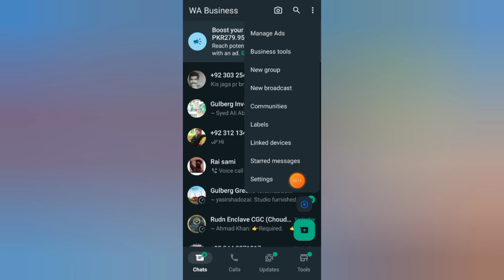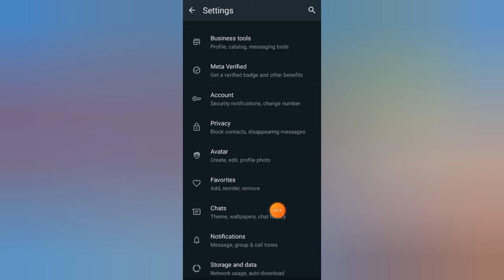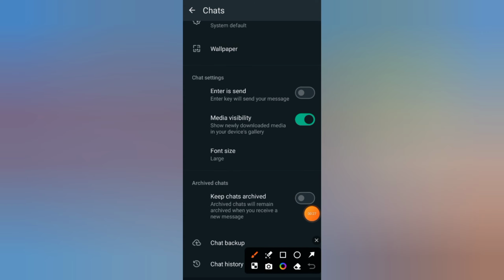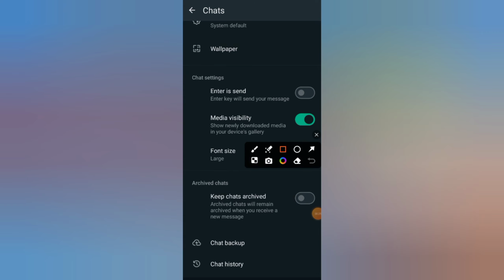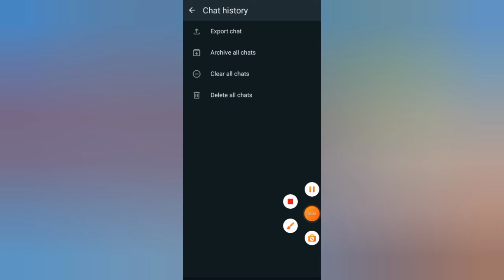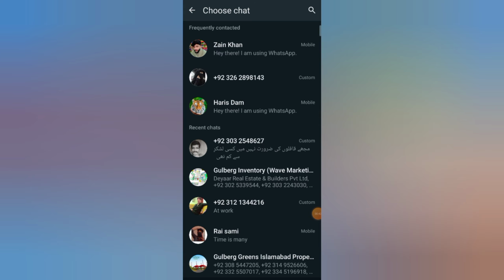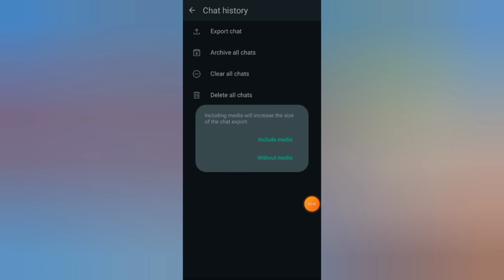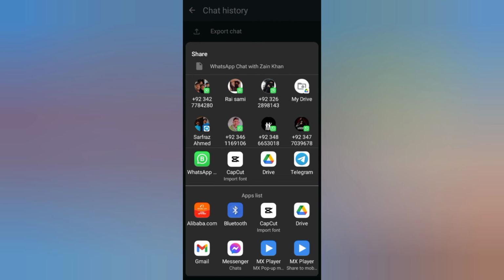How to Export Any Chats from WhatsApp Step by Step Full Guide